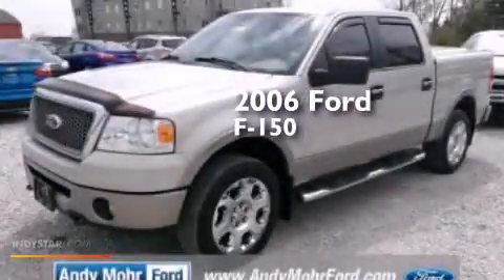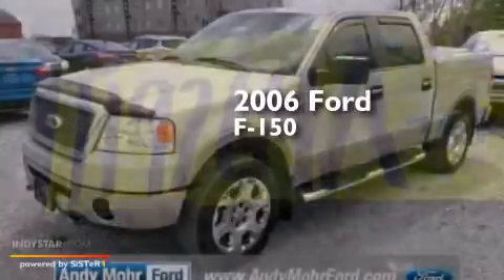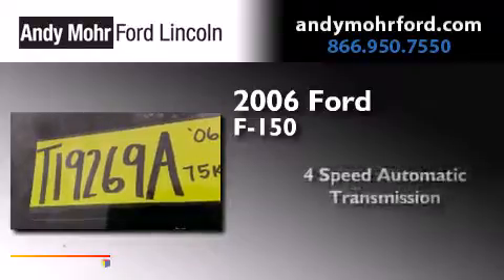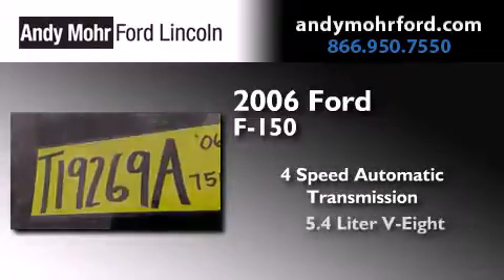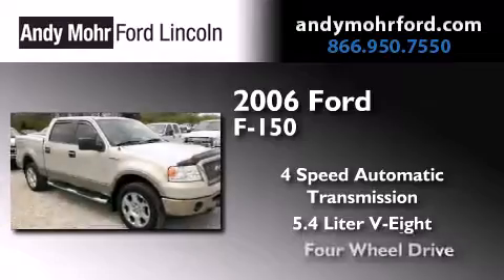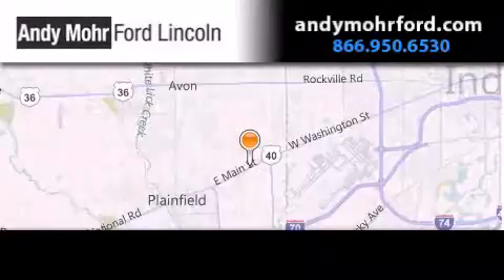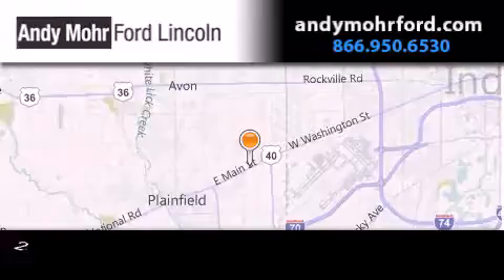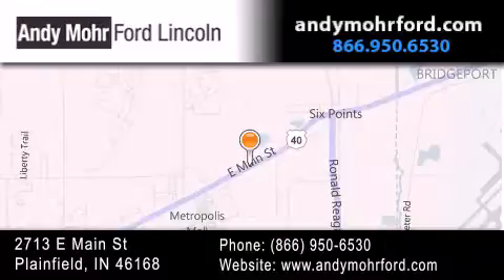2006 Ford F150 Plainfield IN 46168 T19269A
We've been honored to serve the Plainfield IN area , we promise that your experience at our dealership will exceed your expectations ! Year : 2006 Make : Ford Model : F150 Engine : 5.4L V8 24V MPFI SOHC Flexible Fuel Trans . : 4-Speed Automatic Exterior : Tan Miles : 75,314 Stock : T19269A Andy Mohr Ford Lincoln 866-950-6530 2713 E. Main Street Plainfield , IN 46168